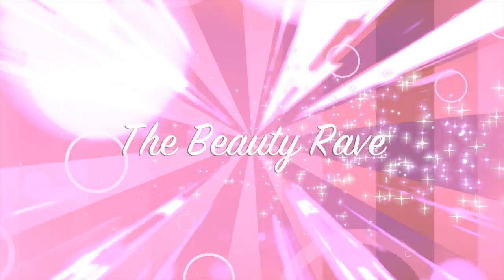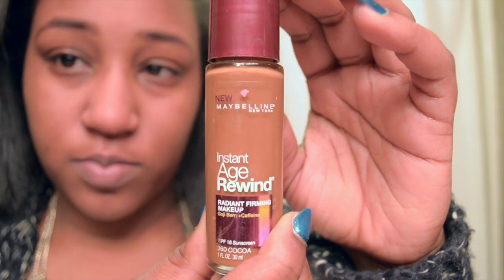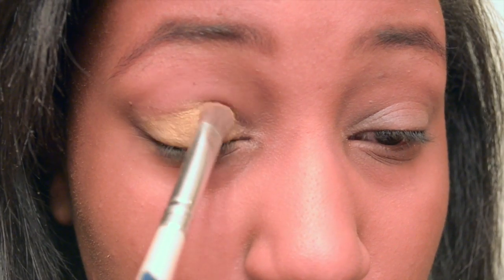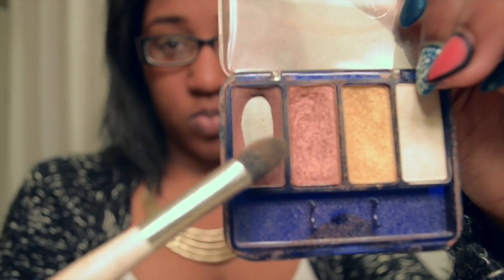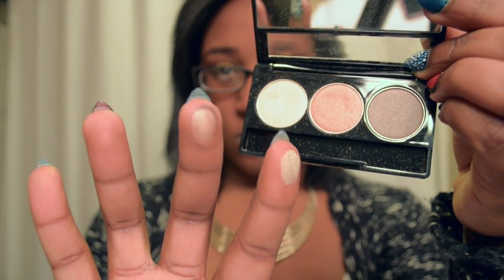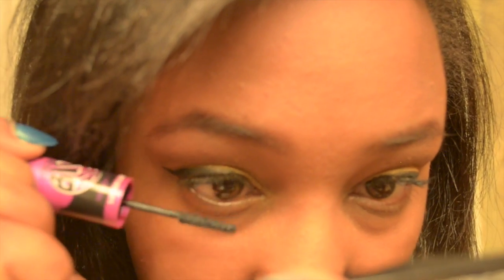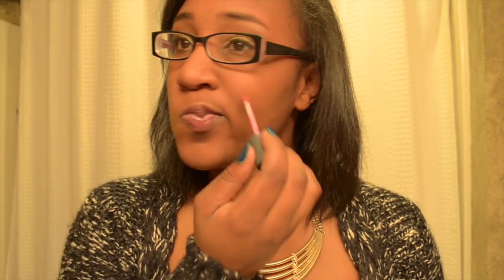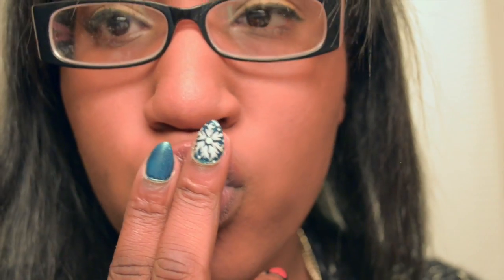Holiday Tricks for Glasses